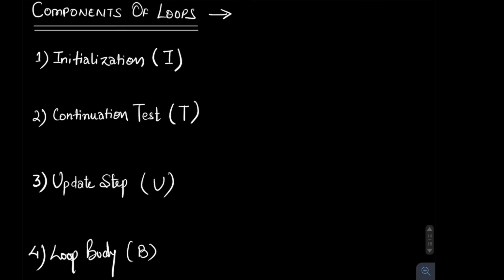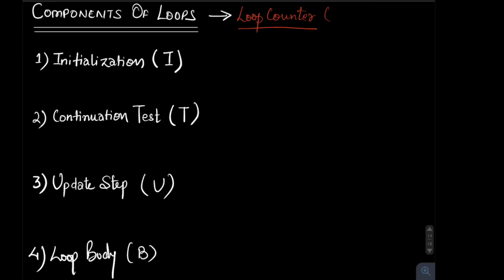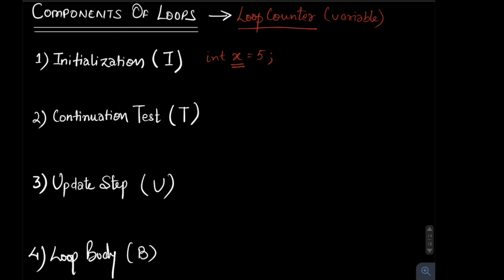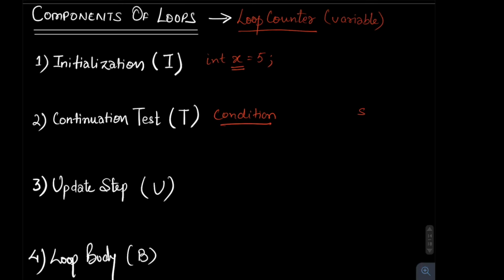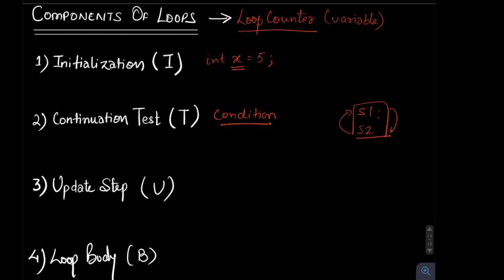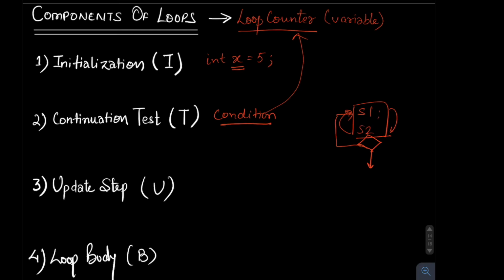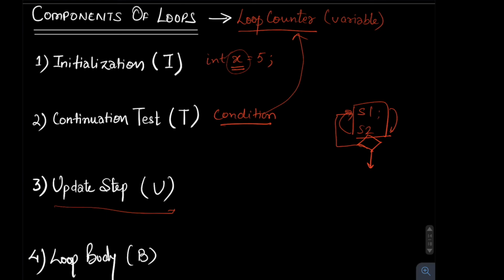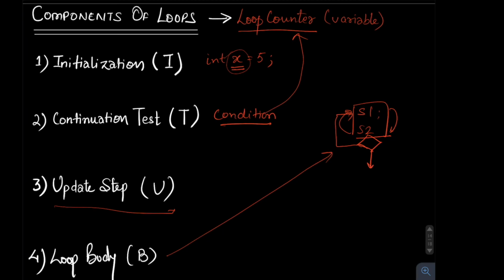(2/14) Components of loops in C++ | Beginners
This is the third series of videos for people who want to learn c++ from the beginning.
In this tutorial we will see the components of loops in c++;